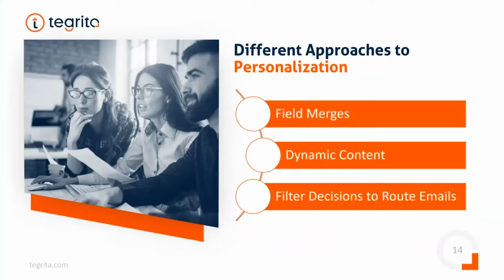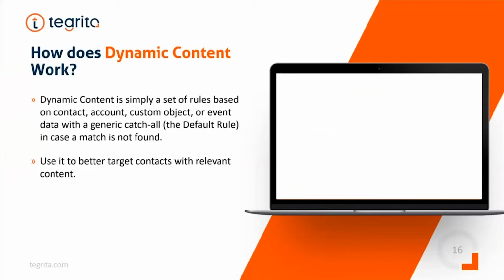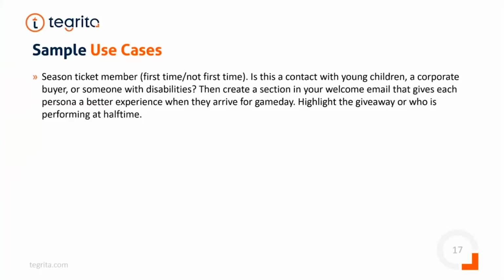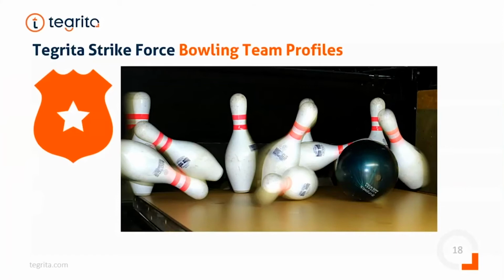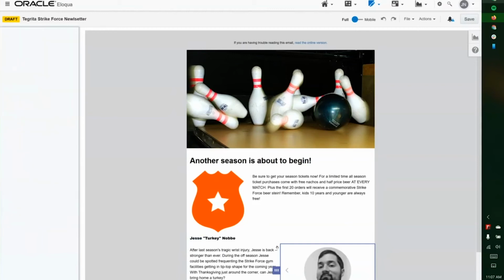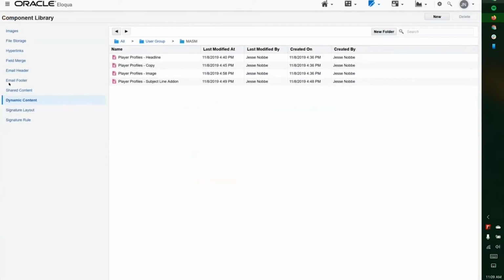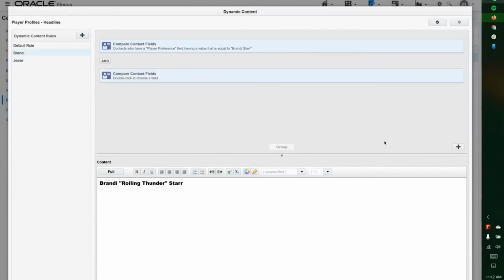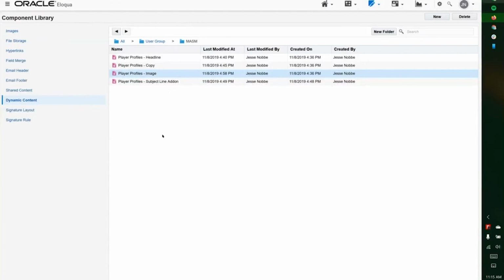Oracle Eloqua How-To: Dynamic Content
Featured as the Oracle Eloqua How-To topic in the Marketing Automation for Sports Marketers (MASM) Virtual User Group, this is Dynamic Content.